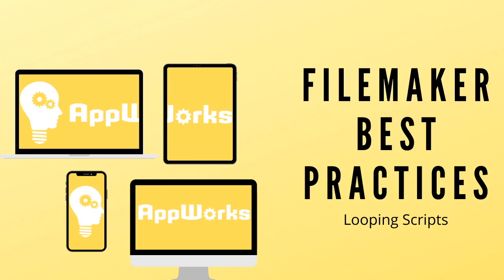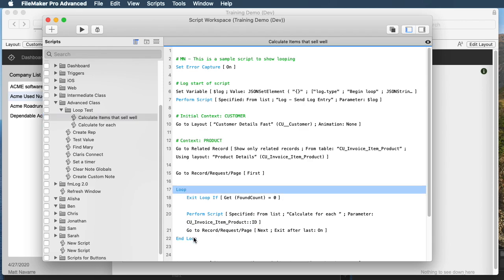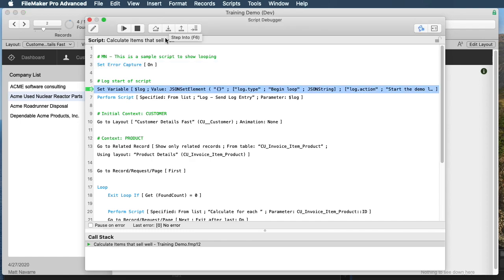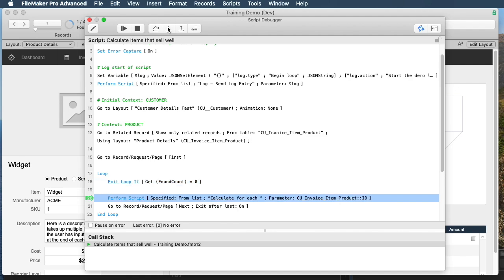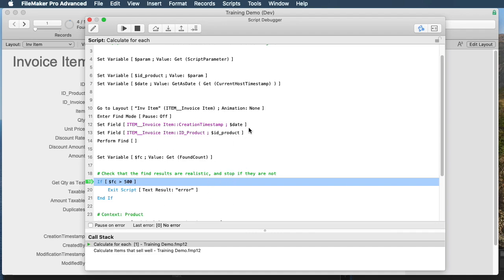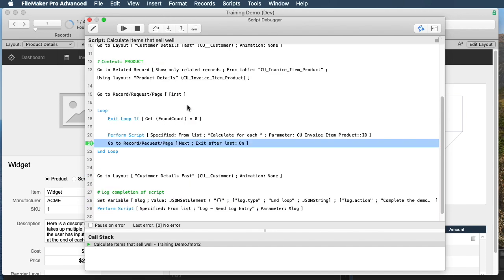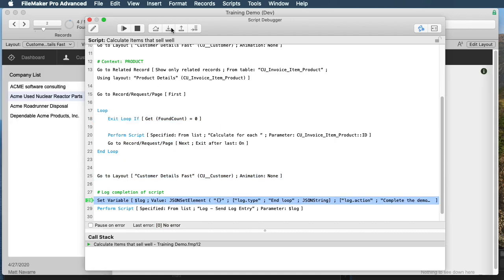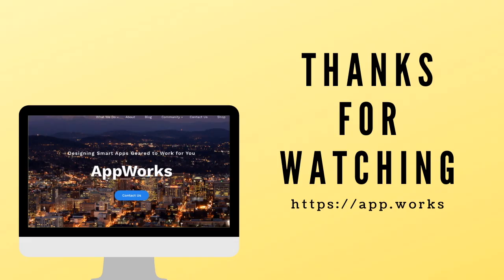FileMaker Best Practices: Looping Scripts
Google defines a best practice as a set of proven approaches that, when used in combination, really strike at the root of problems and prevent problems. AppWorks was inspired to create a line of videos that show developers not only how to use FileMaker, but also how to implement best practices in your development that set you up for success later on as your solution expands in capability and complexity.

This video shows best practices for looping scripts.

We'd love to hear if comment code in the same way or differently, and if you agree or disagree as to the practices in this video. Happy developing!